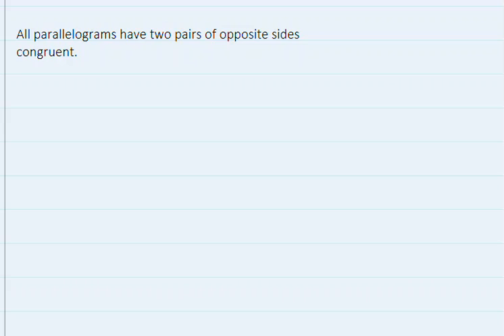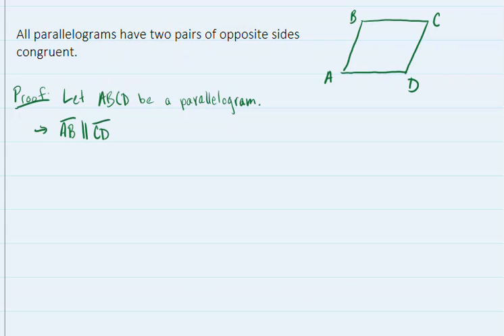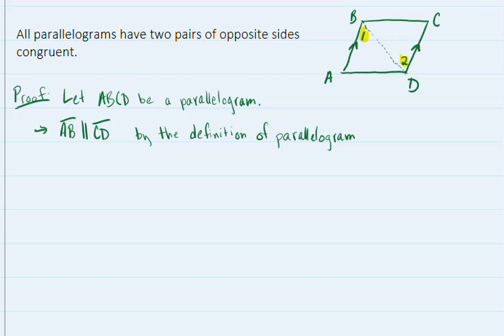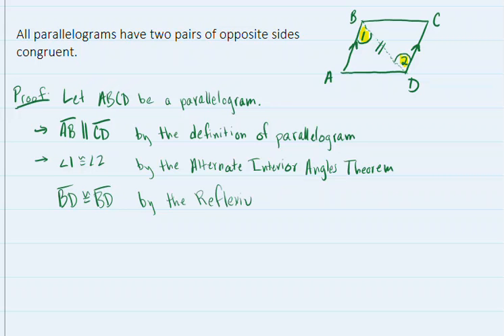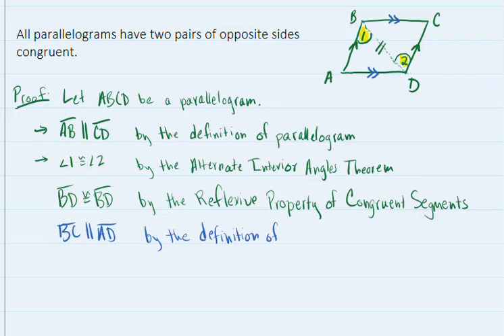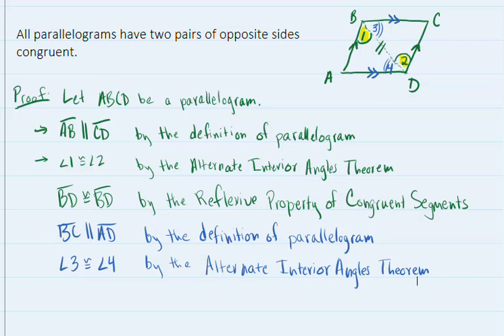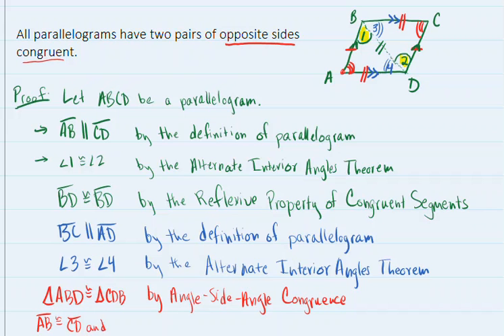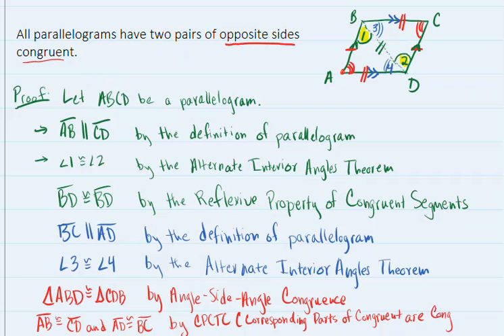Parallelogram Proof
This parallelogram proof shows that, for any parallelogram, both pairs of opposite sides are congruent.